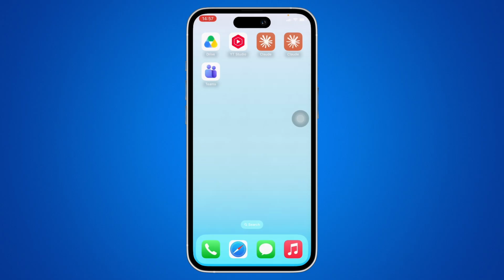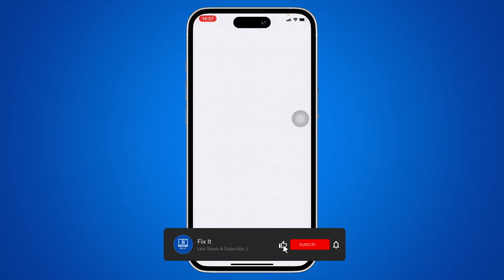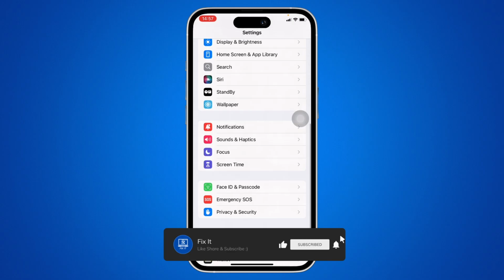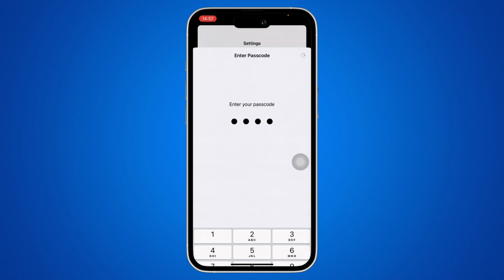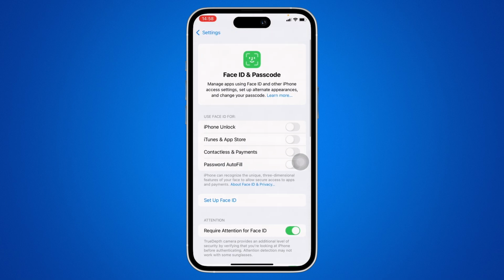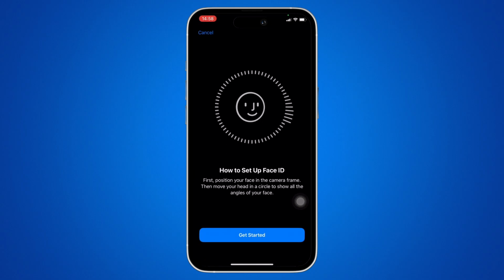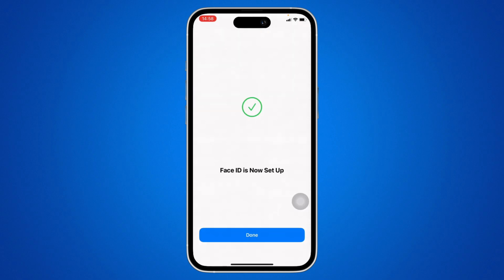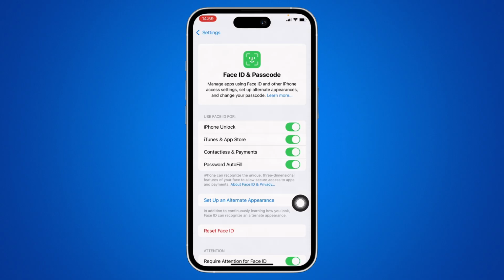How To Set Up Face ID On iPhone 2026 - Step By Step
Want to unlock your iPhone faster and keep your data secure? 📱🔒 This step-by-step 2026 guide will show you exactly how to set up Face ID on your iPhone so you can securely unlock your device, authenticate purchases, and sign in to apps with ease.

What You’ll Learn in This Video:
✅ How to set up Face ID on your iPhone (2026)
✅ How to scan your face correctly for the best results
✅ How to use Face ID for unlocking your iPhone and apps
✅ Tips to improve Face ID accuracy and fix common setup issues

Whether you’re setting up a new iPhone or enabling Face ID for the first time, this tutorial will guide you through the entire process in just a few minutes.

📌 Chapters:
⏱ 0:00 - Introduction
⏱ 0:12 - How To Set Up Face ID On iPhone 2026 (Step by Step)